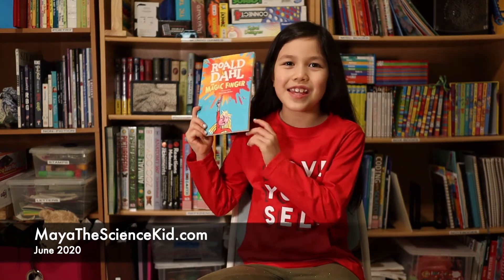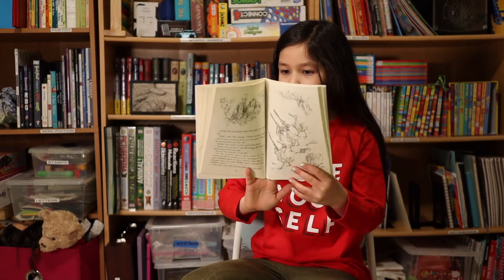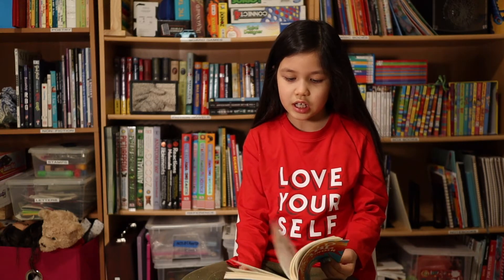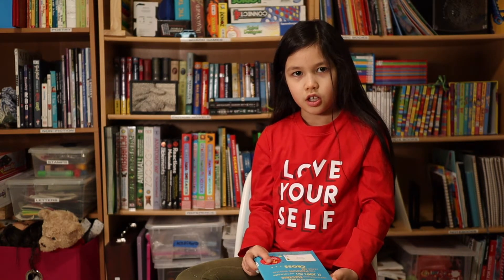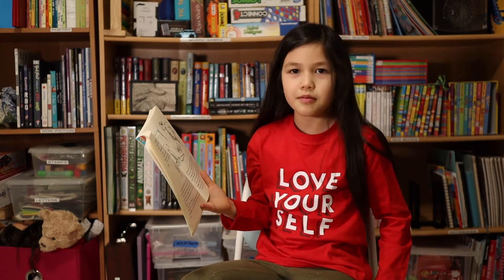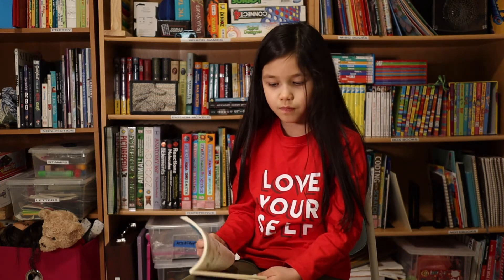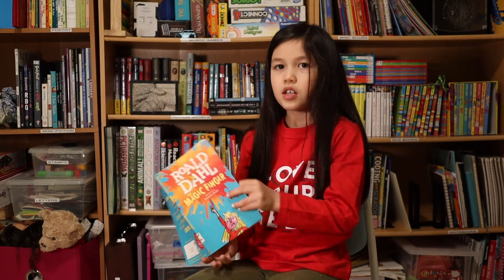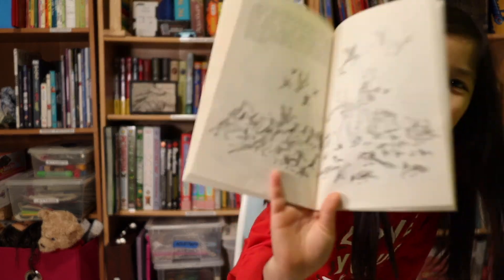Maya reviews Magic Finger by Roald Dahl 👧🏻❤️📚🔬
Maya The Science Kid reviews Magic Finger by Roald Dahl